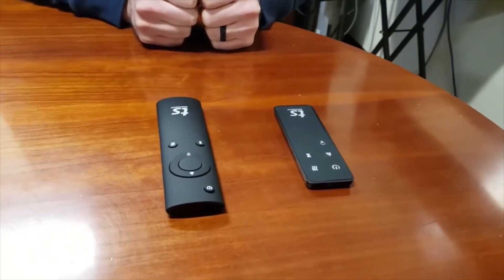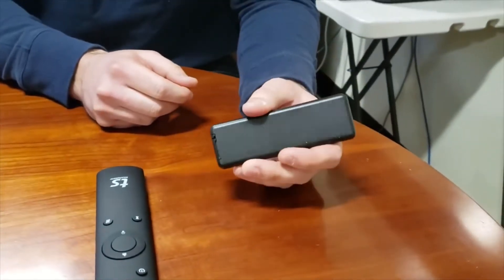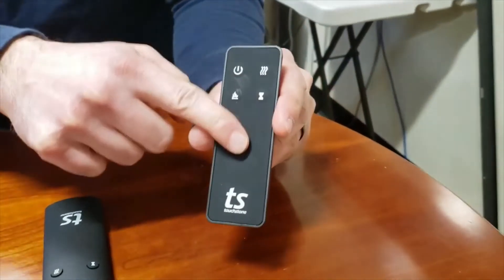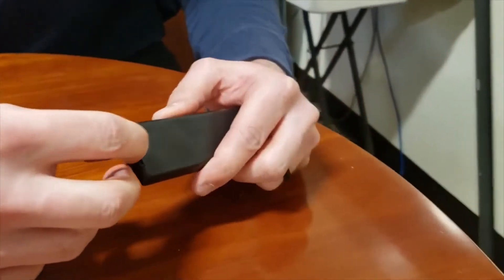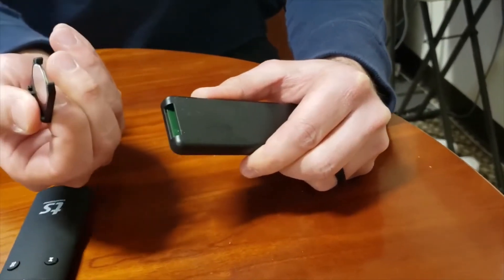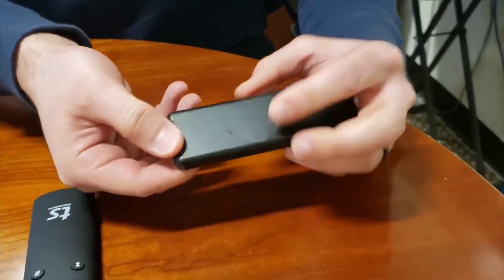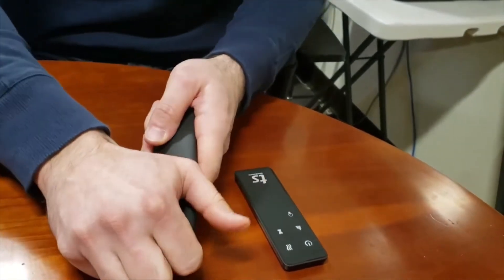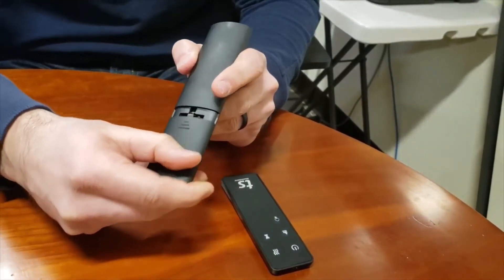Touchstone Fireplace: How to install Remote Battery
YBLGoods.com ⭐⭐⭐⭐⭐ 4.9/5

The AudioFlare™ is a new concept in electric fireplaces, combining sound and 3 color flame with quality. Plus, the Bluetooth speaker creates a great personal space for relaxing, right in front of the realistic flame while your favorite tunes play along. The AudioFlare became popular with customers who wanted an electric fireplace with sound. We realized that the stainless steel finish will not work will all home decor, Touchstone's response to this is the AudioFlare Black Glass. The AudioFlare Black Glass features a Black front panel that offers a modern look, making the fireplace adaptive enough to place among any existing home decor.

The Flame
The unique flameset of The AudioFlare™ is a three flame color design. The flames are blue and yellow/orange, and can be combined for a 3rd appearance. Plus The AudioFlare™ comes with a crystal hearth, to complement the modern black glass frame. Your friends will think it is a gas fireplace. Like all our popular Sideline models, The AudioFlare™ has 5 flame intensity settings, from a mellow ember to a full flame display.

The Heat
The heat feature in The AudioFlare™ is perfect for a cool evening, and when you want to take the room temperature down a few degrees in a flash. The heater has two settings, 750W and 1500W, and will help heat a room up to 400 square feet. Touchstone recommends mounting the fireplace at least 12 inches below any flat screen TV or artwork that shares the same wall. There is also a heat timer, which automatically shuts off the heat feature in a time frame from 30 minutes to 7.5 hours.

Product Installation
The AudioFlare™ can be used for in-wall installations or it can be hung on the wall. Mounting brackets and hardware are included for both installations. Offering a quick, simple install, the easy-to-level mounting bar makes hanging on a wall simple.